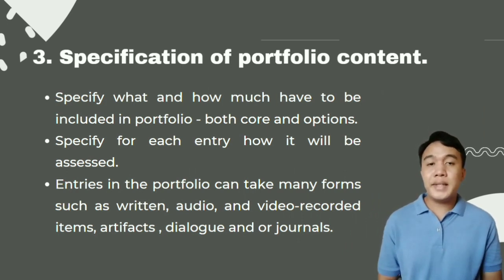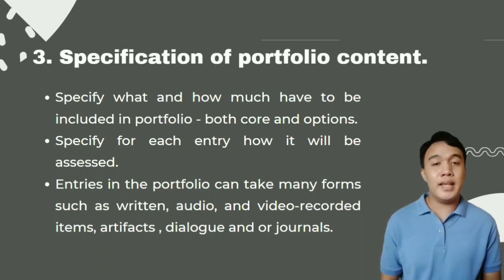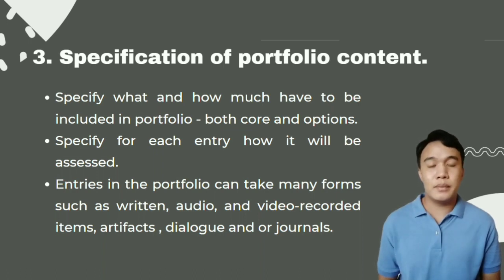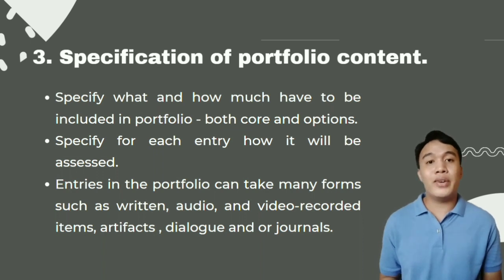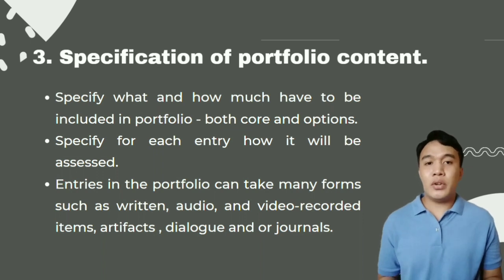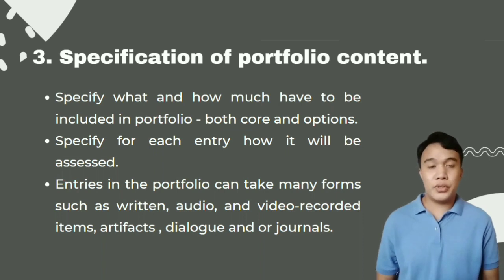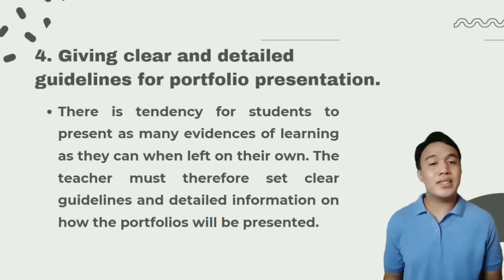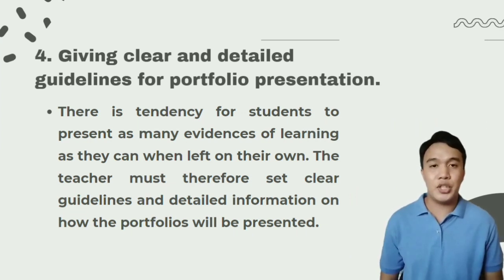Module 4 | Stages in Implementing Portfolio Assessment & Types of Portfolio